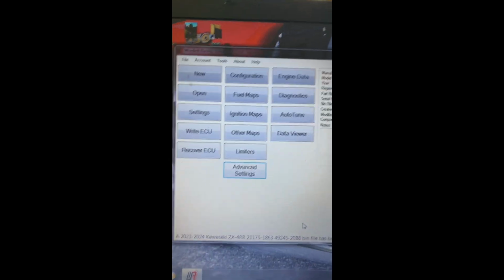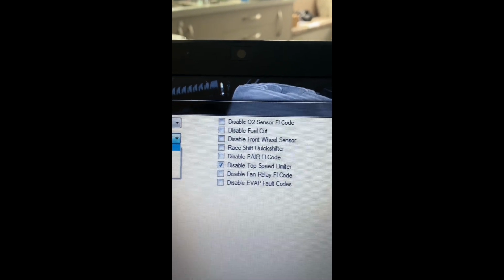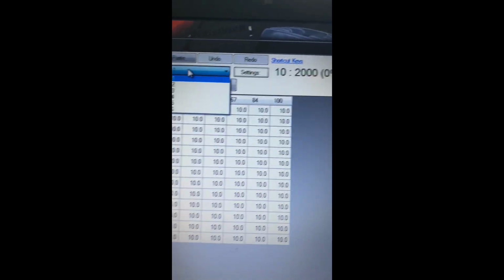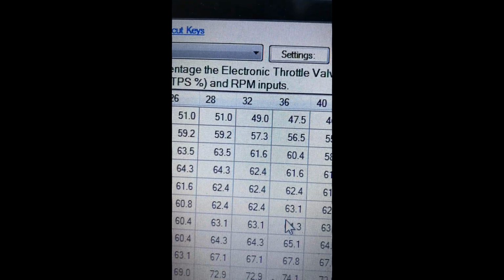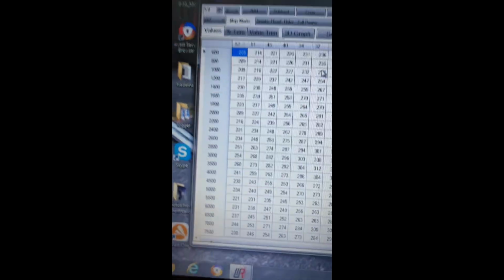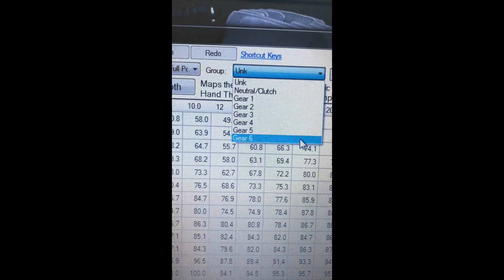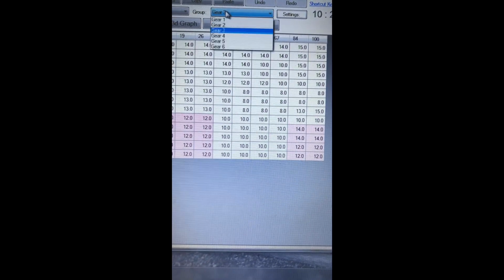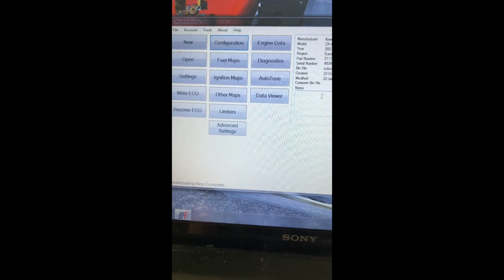Kawasaki ZX4RR Woolich Tuning show and tell - Evo 1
We have David our ZX4RR thats fitted with a Graves Ti Exhaust system (Ti) and a custom exhaust. We tuned him with the Woolich 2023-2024 ZX-4R / ZX-4RR Log Box M v3 Package. Special thanks to Ozzy Performance for his work in doing most of the tuning.

Things we worked on for this stage of tune was fueling, ETV valve operation (running them alligned with TPS from around 8000RPM at 100%), IAP adjustments, Quick shifter time and strength, cooling fan operation, engine braking strength (increased) and a few other things.